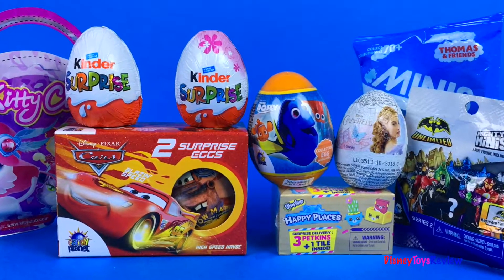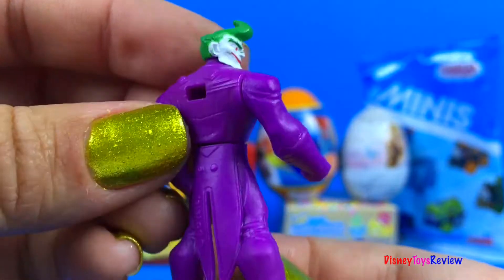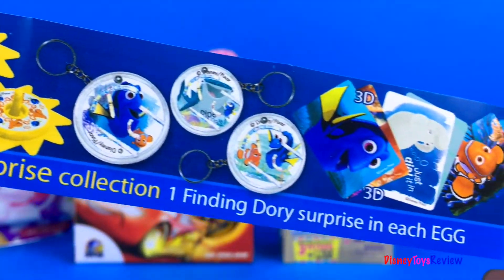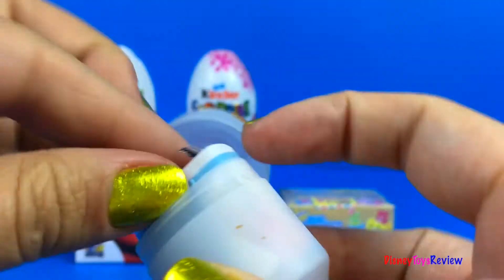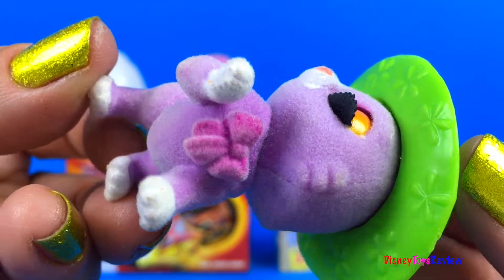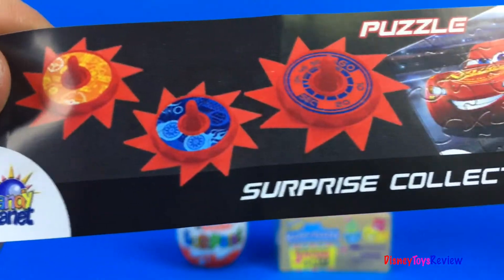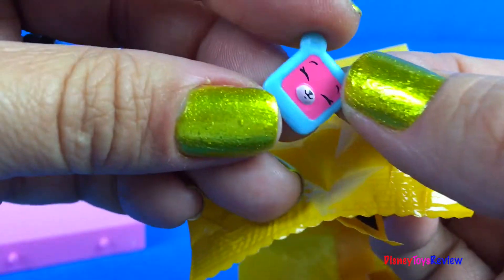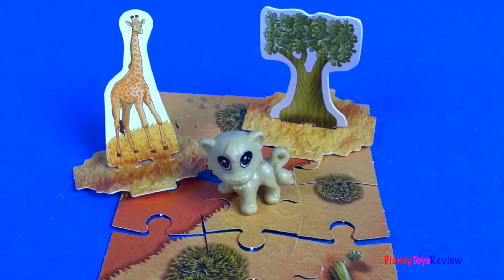OPENING SURPRISE BLIND BAGS CHOCOLATE KINDER & ZAINI EGGS WITH THOMAS MINIS DISNEY CARS & SHOPKINS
TODAY WE HAVE SO MANY DIFFERENT SURPRISES! WE LOVE OPENING CHOCOLATE SURPRISE EGGS, TOY SURPRISE EGGS AND BLIND BAGS! WATCH AS WE OPEN SEVERAL SURPRISE EGGS INCLUDING KINDER SURPRISE AND ZAINI DISNEY CINDERELLA CHOCOLATE EGGS! WE HAVE THE TOY FINDING DORY SURPRISE EGG AS WELL AS TWO EGGS FROM DISNEY PIXAR CARS! WE HAVE SEVERAL BLIND BAGS. THERE IS THOMAS AND FRIENDS THOMAS MINIS, KITTY CLUB, MIGHTY MINIS AND SHOPKINS HAPPY PLACES!

INSIDE WE FIND SEVERAL DIFFERENT TOYS AND STICKERS AND FIGURINES INSIDE. WE HAVE A FUN PRETTY CAT WITH A HAT! THERE ARE TWO TOPS, AN ALLIGATOR AND THE JOKER. WE HAVE SEVERAL FUN SHOPKINS PETKINS AND A CUTE HOLOGRAPHIC STICKER. THERE IS EVEN A PUZZLE! ALL THESE SURPRISES ARE SO MUCH FUN!